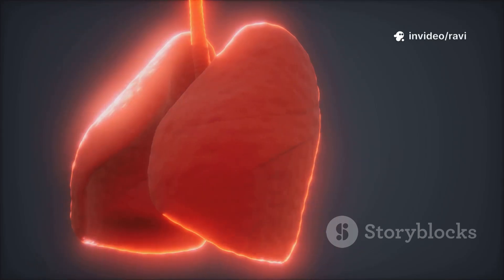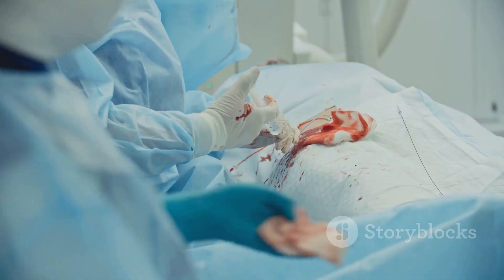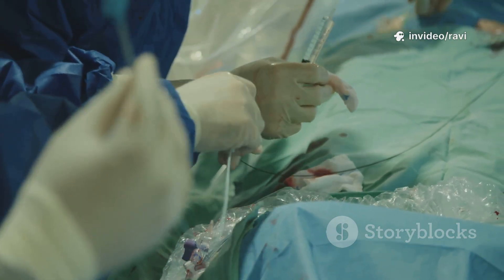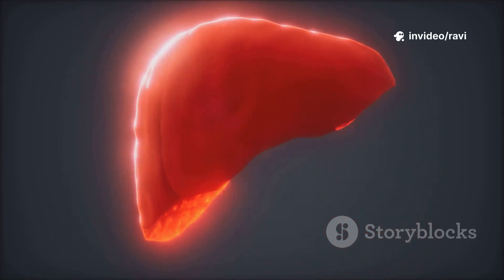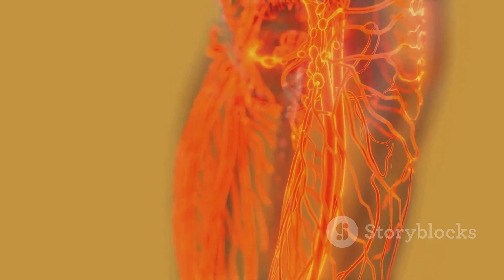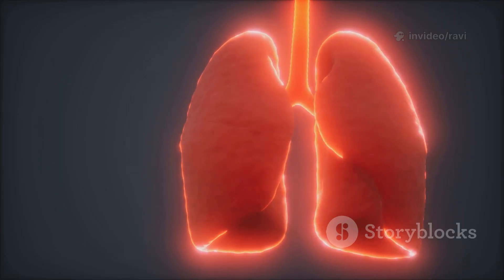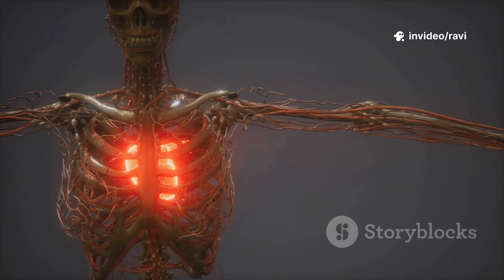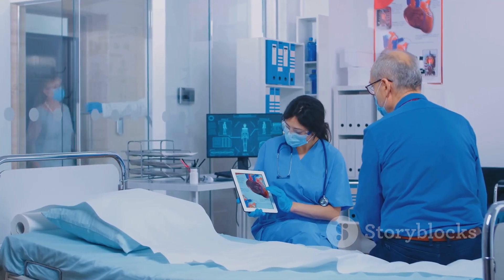Angioplasty procedure more explanation for request of Our subscriber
🫀 What is Angioplasty
Angioplasty also called Percutaneous Coronary Intervention or PCI is a medical procedure to open blocked or narrowed arteries that supply blood to the heart.
It is usually done when someone has coronary artery disease or a heart attack due to blocked arteries.
⚙️ Step-by-Step Procedure
Preparation
The patient is given local anesthesia in the groin or wrist area.
A thin tube called a catheter is prepared.
Catheter Insertion
A catheter with a small balloon at its tip is inserted into an artery usually wrist or groin.
Guided by X-ray imaging the catheter is moved to the blocked coronary artery.
Balloon Inflation
Once the catheter reaches the blockage the balloon is inflated.
This pushes the fatty deposits against the artery walls opening the blood flow.
Stent Placement if required
Often a small metal mesh tube called a stent is placed at the site.
The stent keeps the artery open permanently even after the balloon is removed.
Completion
The balloon is deflated and removed.
Blood flow to the heart muscle improves immediately.
✅ Benefits of Angioplasty
Restores normal blood flow to the heart
Relieves chest pain known as angina
Reduces risk of heart attack
Faster recovery compared to bypass surgery
⚠️ Risks of Angioplasty
Bleeding at the catheter site
Re-narrowing of the artery also called restenosis
Blood clots forming in the stent
Rare chance of heart attack or stroke during the procedure
👉 In simple words angioplasty is a procedure where a balloon and sometimes a stent is used to open blocked arteries and save the heart.